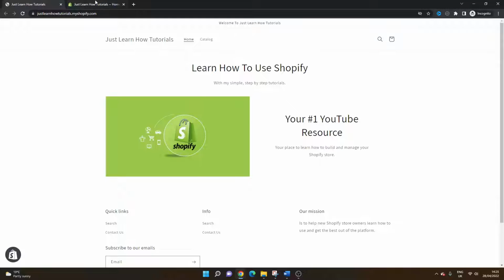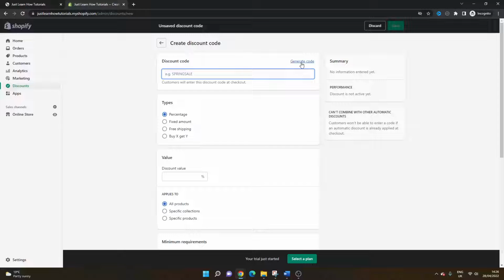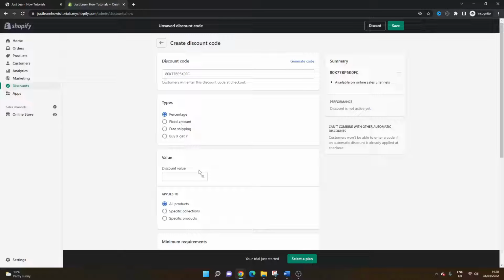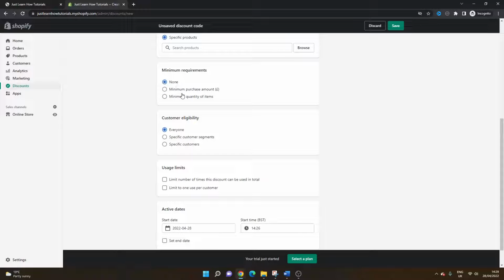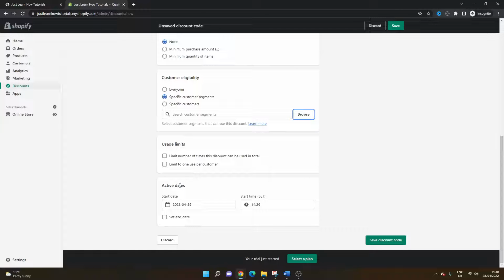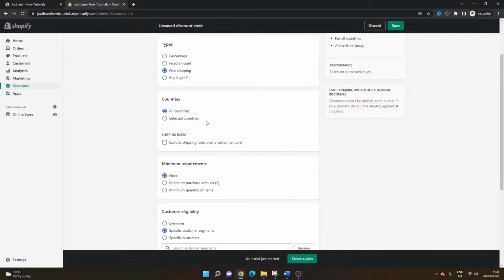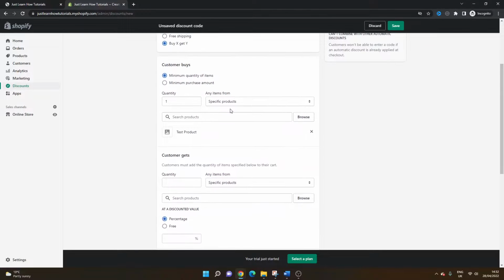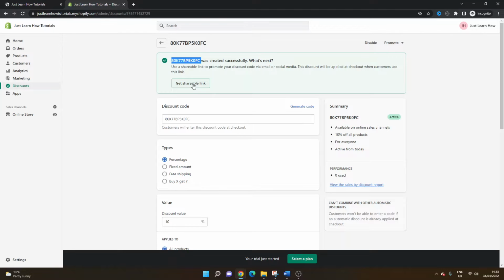How To Add Discount Code On Shopify - All You Need To Do!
Wondering How To Add A Discount Code On Shopify? This step by step tutorial explains all you need to do!

Yet to get started on Shopify?